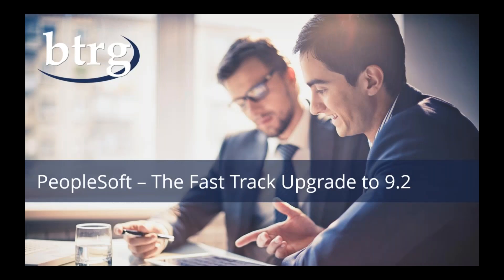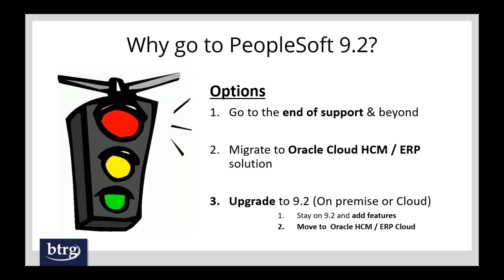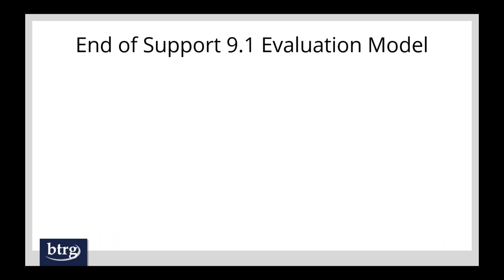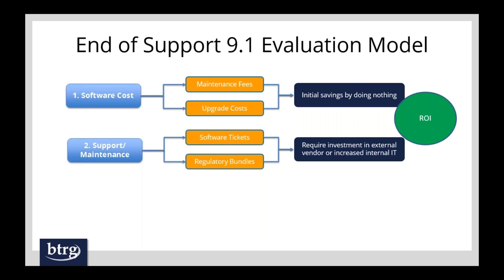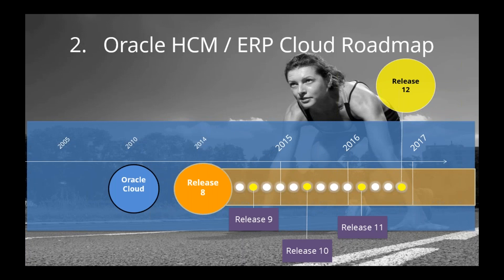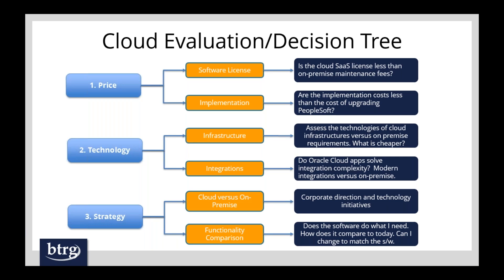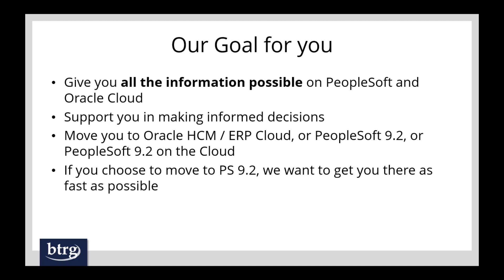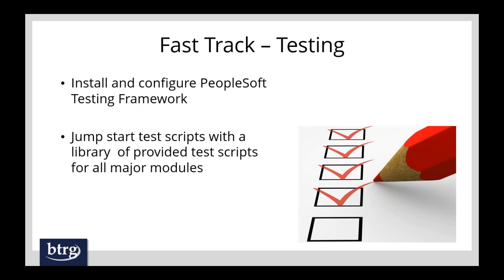PeopleSoft 9.2 - The Fast Track Upgrade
Are you…

-Looking to get to v9.2 quickly and easily?
-Evaluating Cloud platform options?
-Questioning the benefits of v9.2?
-About to lose previous version support?
-Unsure of your path to v9.2?

Many customers not on v9.2 are answering a resounding YES to all of these questions.

BTRG offers a “Fast Track” Upgrade plan to help organizations like yours get to v9.2 quickly and with little disruption. We not only upgrade, but provide a plan for continuous improvement once on v9.2.